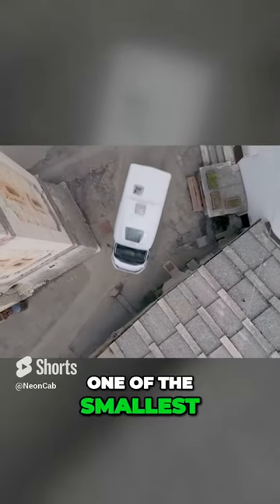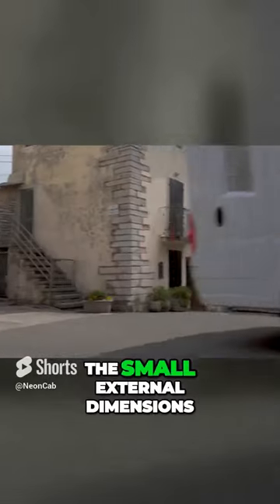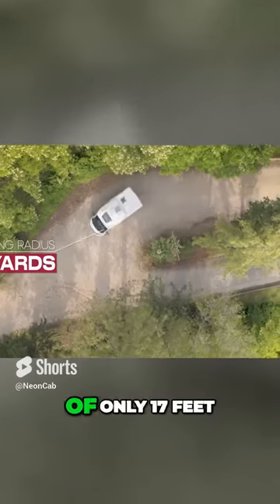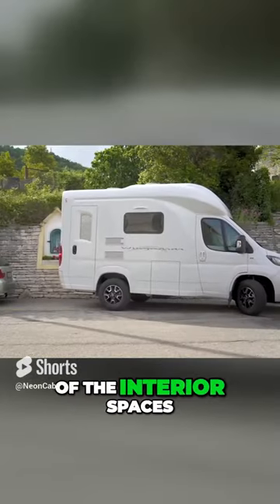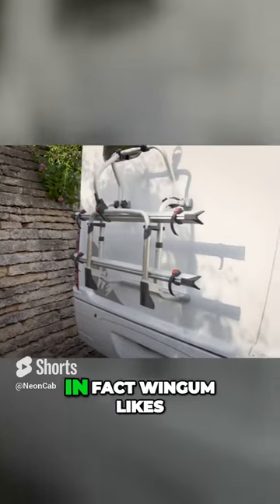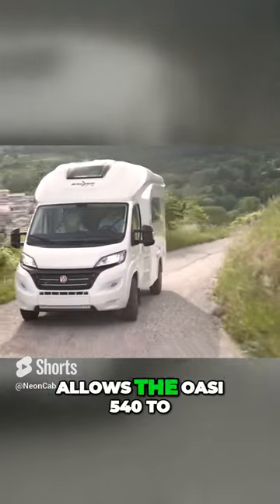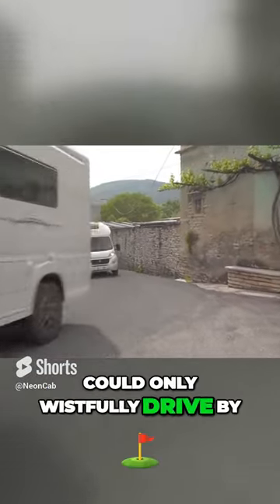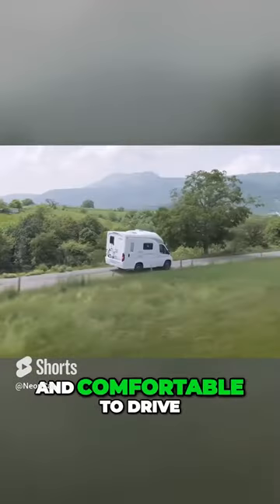Explore the Nimble and Compact Oasi 540 Micro RV Experience!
We take a look the OASI 540

Some of the things we love to share with you:
Camper Reviews
Electric Vehicles
Future Transportation
Yacht Reviews
Innovation in Personal Transportation
Architecture and Design
Innovative Technology
Anything we feel is new and exciting!

00:00 | Intro
01:00 | Design Inspiration
02:10 | Exterior
03:15 | Interior
05:24 | Outro